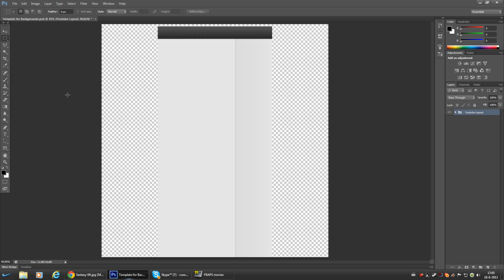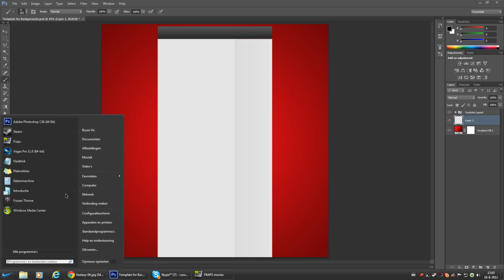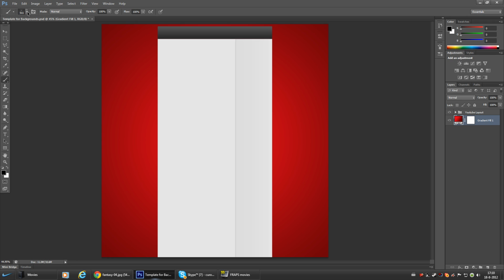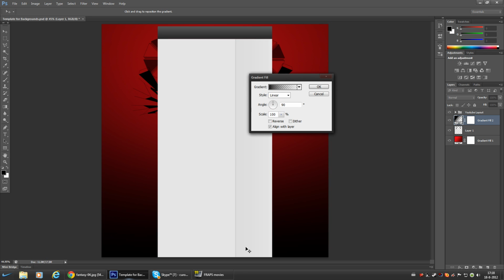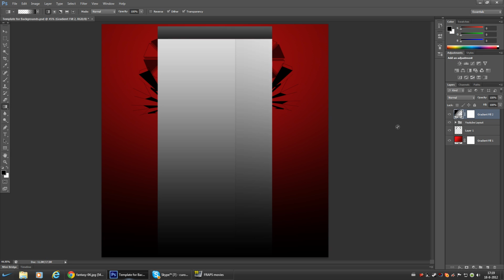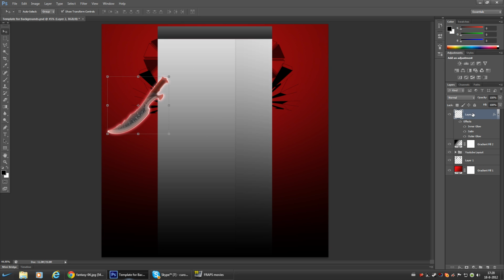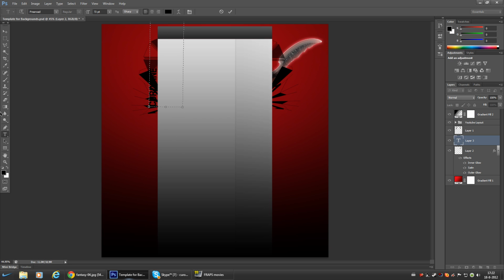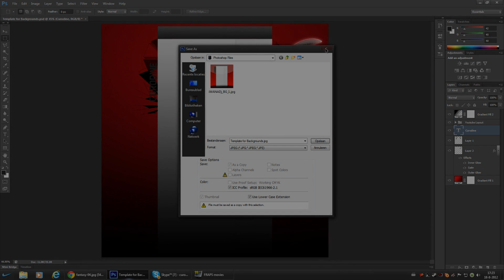Photoshop Tutorial ~ Youtube Background ~ (Simple)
Welcome, this is the first video ever of Cecluzion. And Today i will show you how to make a simple youtube background. And how and where to download brush packs.